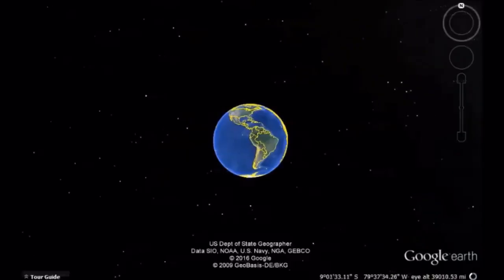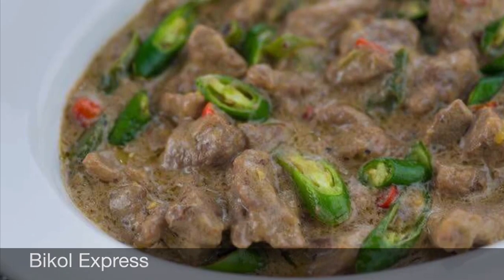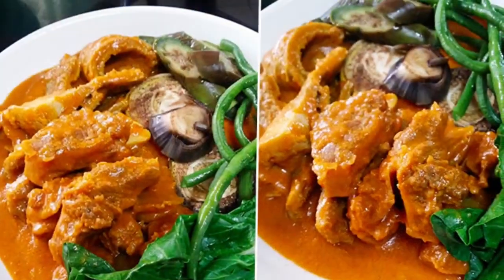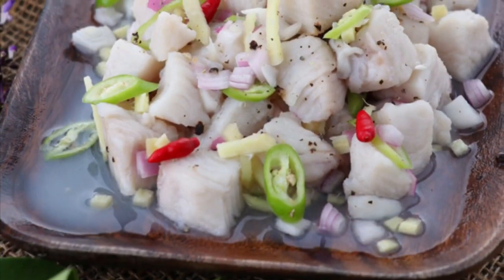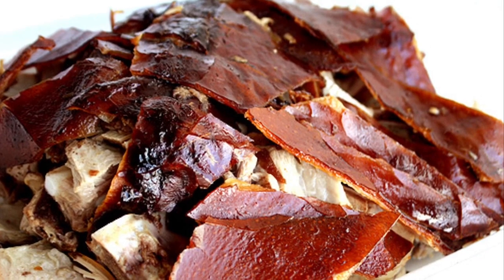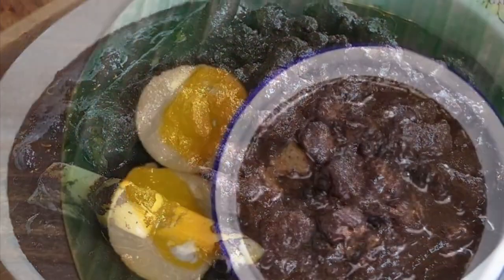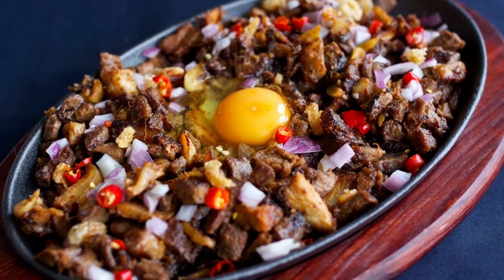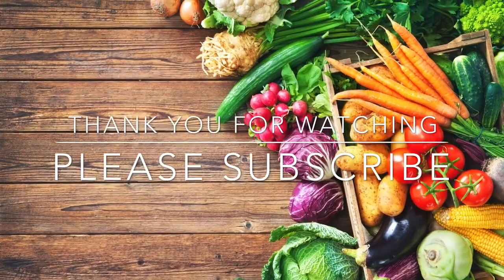Top 10 Most Common And Traditional Food in the Philippines